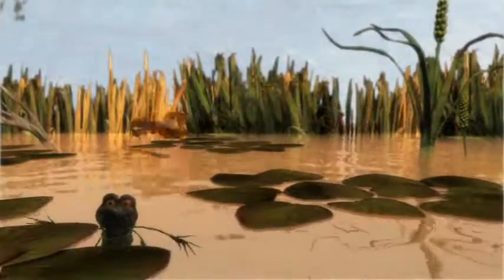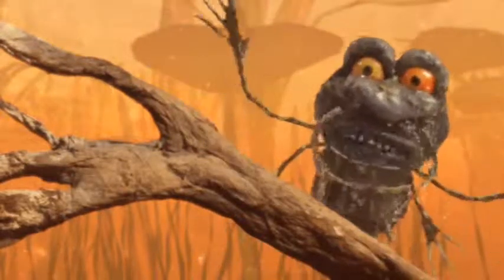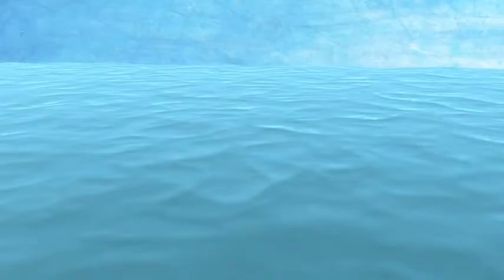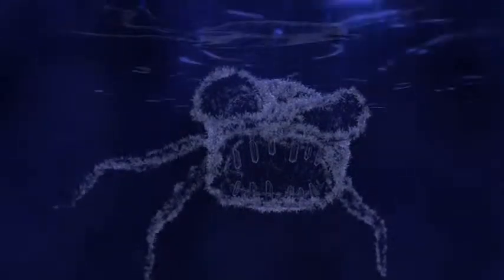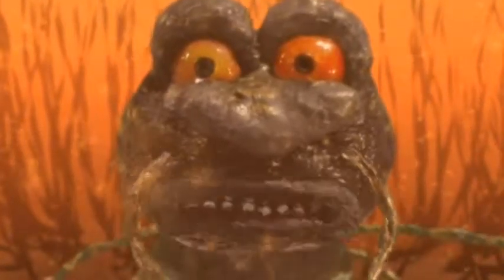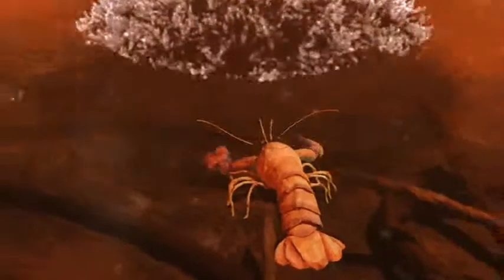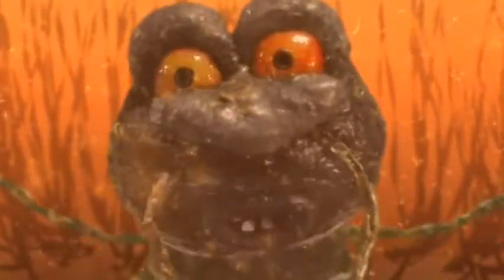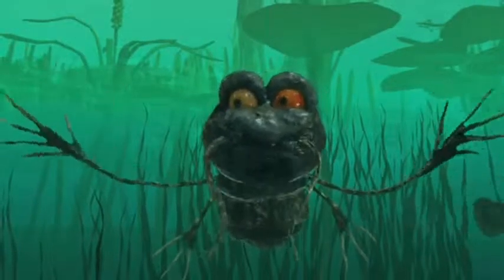Wimmera Water: Fresh & Salty Short Film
Fresh and Salty was a project run by Wimmera CMA in collaboration with Waterwatch and Regional Arts Victoria to provide an educational resource for schools about salinity and water quality. This film was developed by Wimmera artists Dave Jones, Mary French and Hannah French and was supported by the Australian Government through the Regional Arts Fund, Helen MacPherson Smith Trust and VicHealth. Production and project development by Carolynne Hamdorf, Marion Matthews and Kate Rhook.